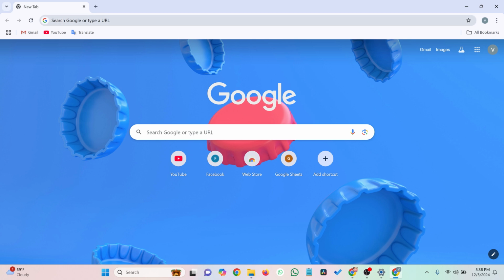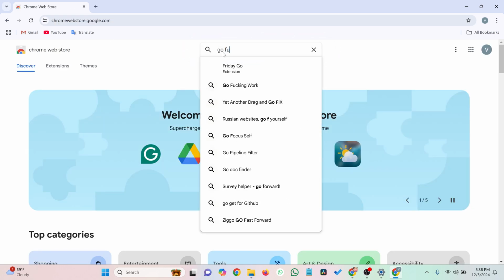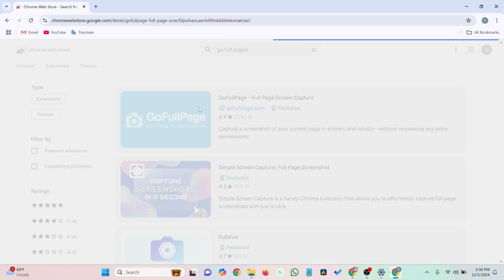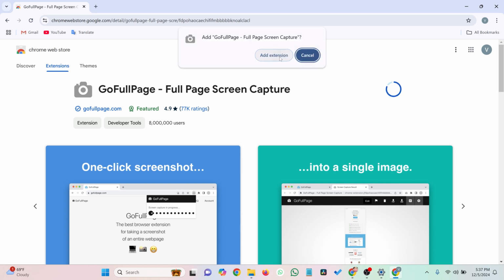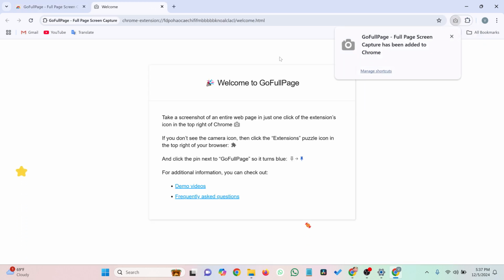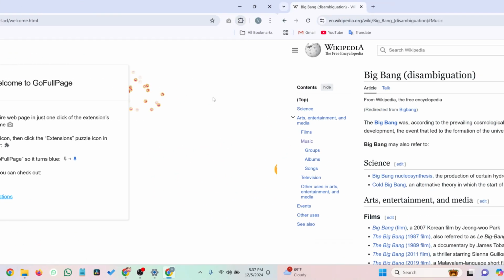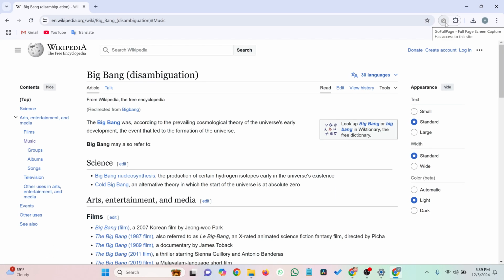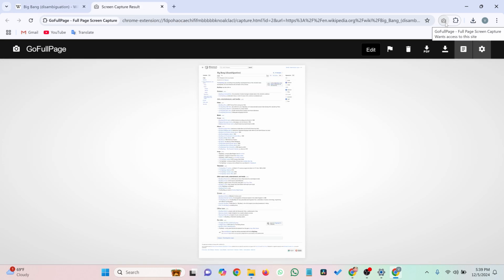How to Take Full Webpage Screenshots in Chrome: Quick & Easy Guide!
Want to capture an entire webpage in one go? In this video, you'll learn how to use a powerful Chrome extension to take seamless full-page screenshots with just a few clicks!

📌 What you'll learn:

How to install a free Chrome extension for webpage screenshots.
Step-by-step guide to capturing full-page screenshots effortlessly.
Tips to save your screenshots as high-quality PNG or PDF files.
This tool is perfect for web designers, content creators, and anyone who needs to save entire webpages for reference or documentation.

👉 Why use a Chrome extension for screenshots?
It’s simple, efficient, and perfect for capturing websites without missing any details. Whether you're documenting, designing, or creating content, this trick is a must-have in your workflow!

Let us know your favorite tools or tips in the comments!